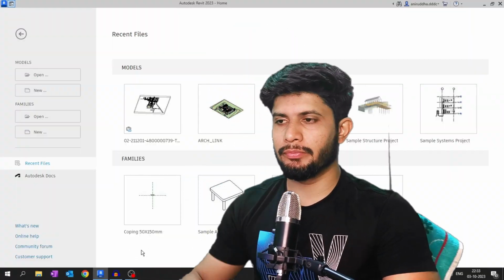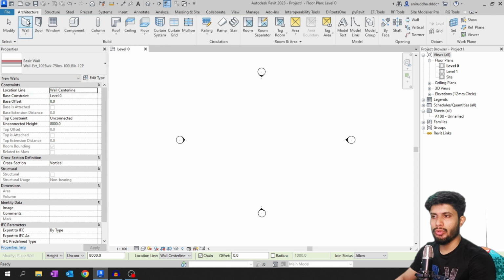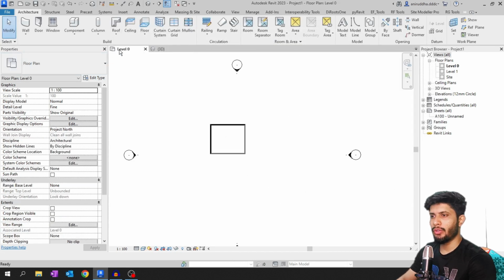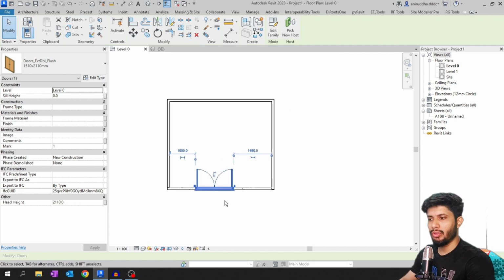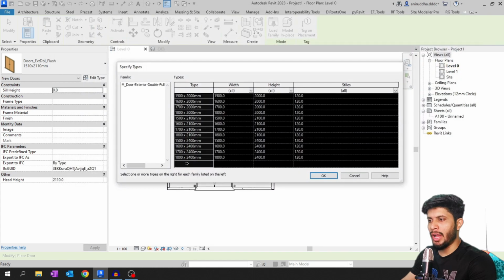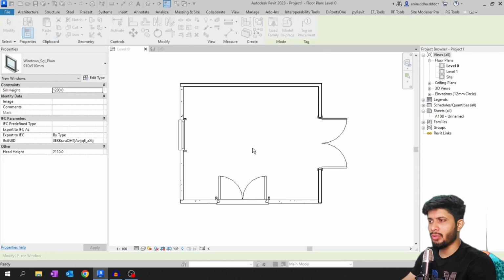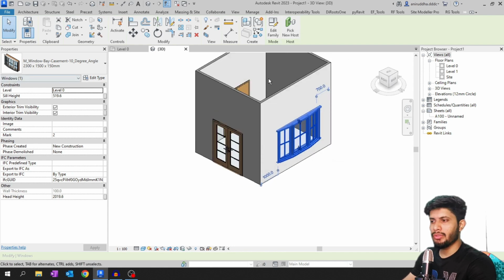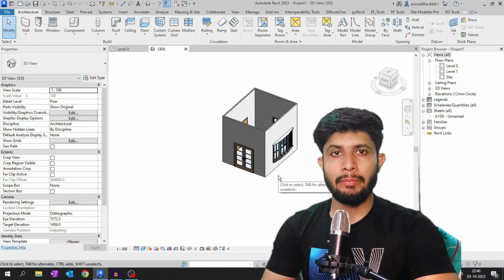EPISODE 06 | CREATION OF DOORS AND WINDOWS| REVIT MASTERY 5MIN TUTORIALS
Welcome to our "Revit Template 5-Minute Tutorial"! In this quick and informative video, we'll show you how to create a Doors and Windows in revit in detail.

Watch now and unlock the full potential of Creation of walls in just 5 minutes!

Join us on our BIM journey and revolutionize your design process with Revit templates. Let's get started!